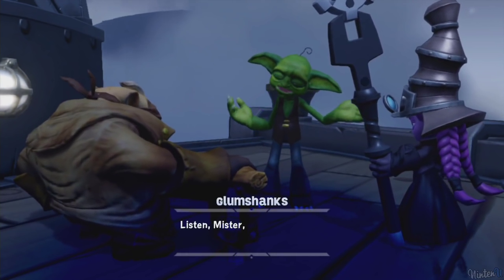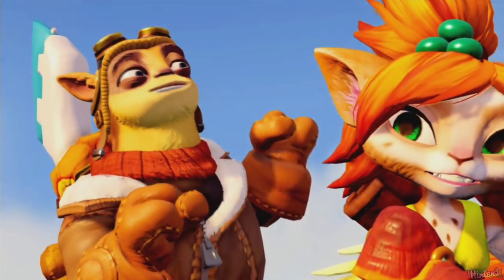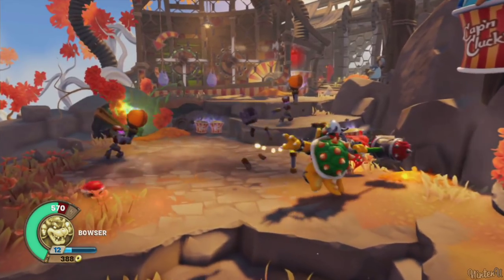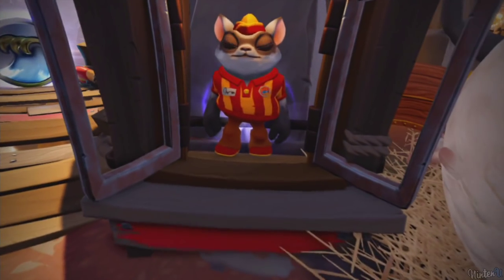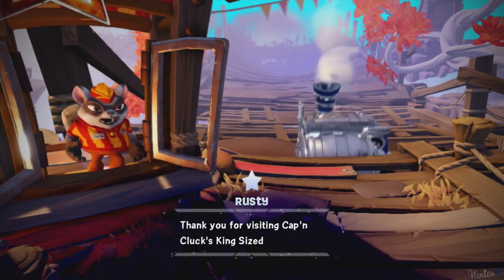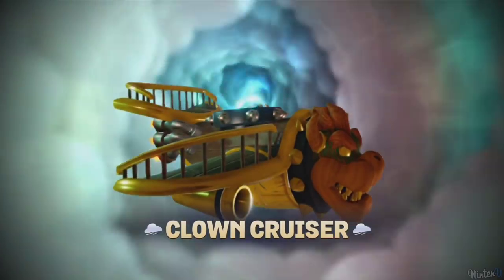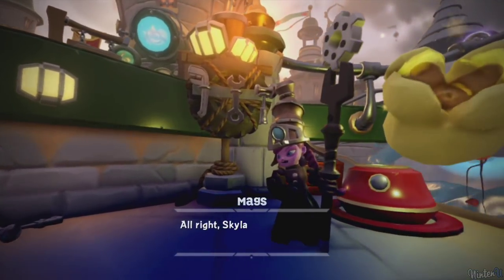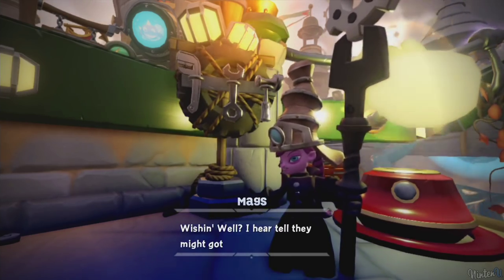Skylanders Superchargers Walkthrough Part 8 Cap'n Cluck's Chicken HQ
►Skylanders Superchargers Gameplay Walkthrough 1080p 60fps

►Game Informations :
▪Developer : Vicarious Visions
▪Publisher : Activision
▪Series : Skylanders
▪Platforms :
▫Nintendo 3DS
▫PlayStation 3
▫Wii
▫Wii U
▫Xbox 360
▫PlayStation 4
▫Xbox One
▫iOS
▪Release dates :
▫NA September 20, 2015
▫EU September 25, 2015
▪Genres :
▫Role-playing
▫action adventure
▫platform
▫racing
▪Modes :
▫Single-player
▫multiplayer

►No Commentary Gameplay by NintenU (2015)◄ ►Video Information:

This video is showcasing a walkthrough guide on how to beat Skylanders Superchargers Wii U Version.
Everything is solely played, recorded and edited by me.

►Channel Information:

This channel features useful and meticulously edited videos, including: game guides, walkthroughs, exciting compilations, and other creative videos. My main focus is on Mario, Kirby, and more Nintendo franchises.
Every video features my own gameplay, complex editing, and creative contribution, ensuring that all my videos match with YouTube's partner program, and every video on my channel is my own unique creation. I play, record, and edit my videos on my own.
For over ten years, I have spent thousands of hours practicing games before recording to guarantee a very high standard.
My walkthroughs take more time than you might think, since I want them to be as straight to the point as possible. I need to practice them over and over again to minimize errors, so I can ensure my videos can serve as video game guides and tutorials.
I use timestamps in my description to give an overview of what happens and when. All videos are organized into fitting playlists to enhance the viewer experience.

►Game Information:

Series: Skylanders
Platforms: Nintendo Wii U
Release dates: September 20, 2015
Genres: Platformer